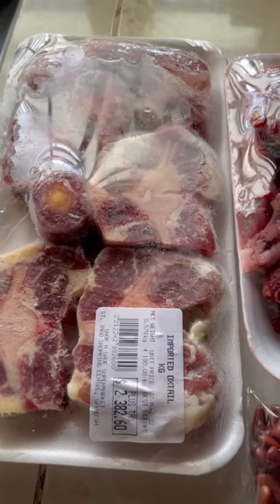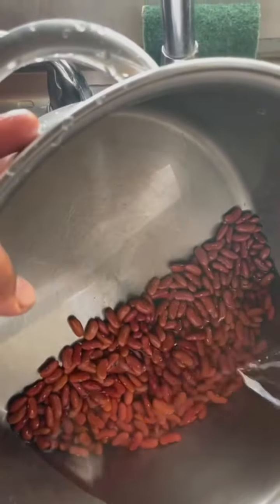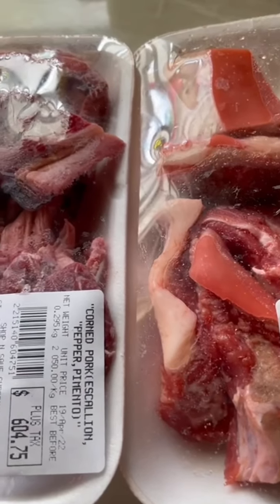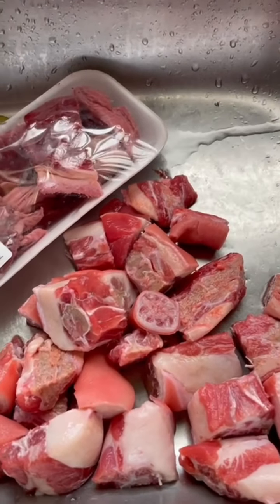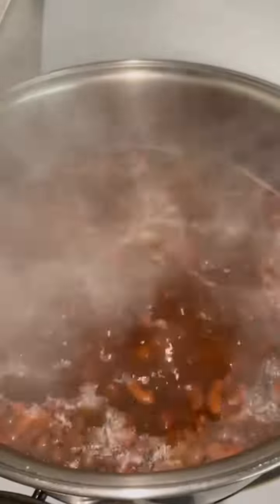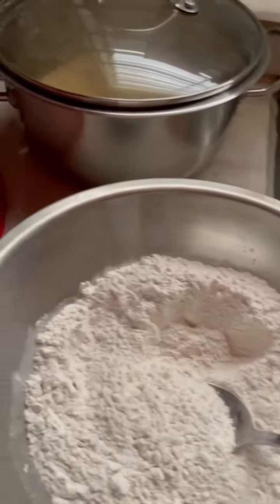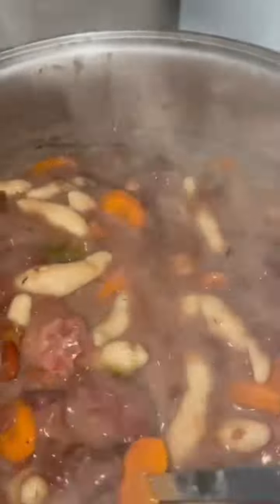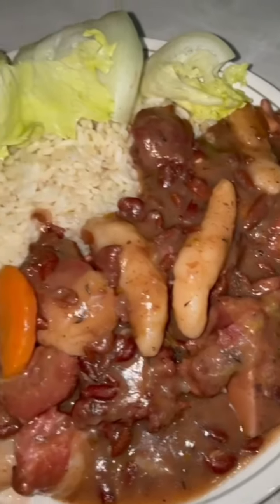Stew Peas, JA style 🇯🇲